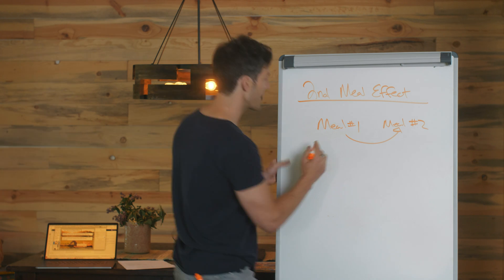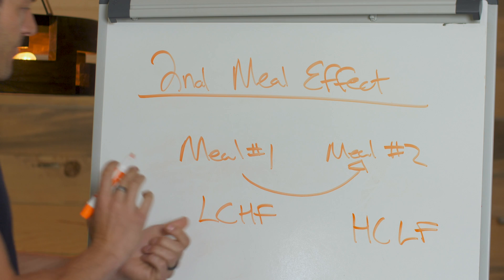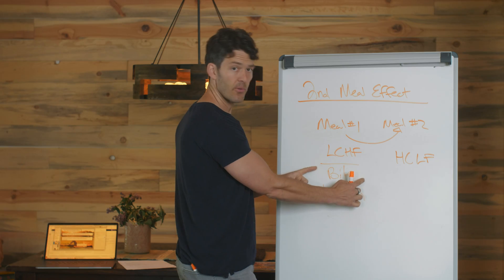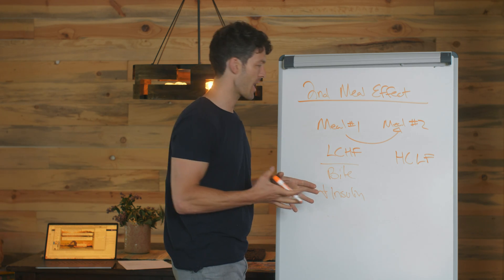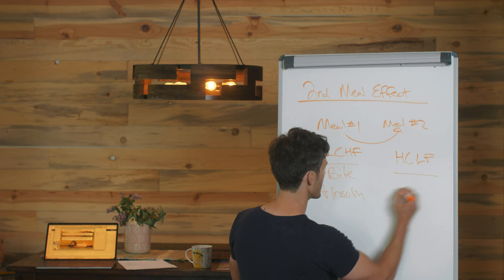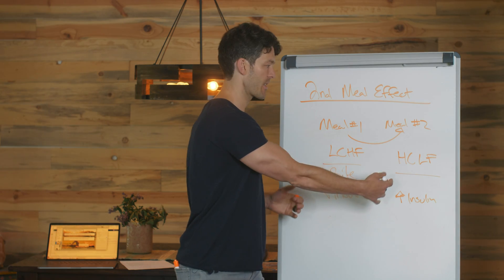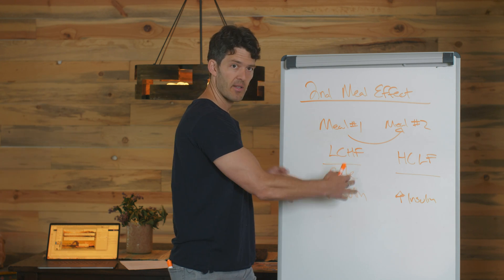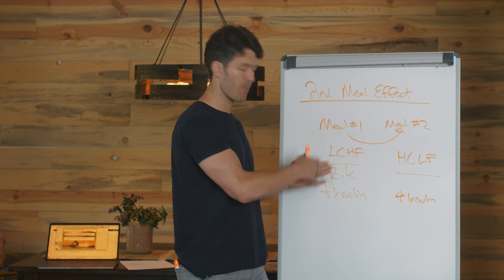Metabolic Memory: Cyclical Keto Dieters & Carb Cyclers Take Note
The human body is striving trying to maintain balance, equilibrium.

As such, it anticipates! If you eat high-carbs for breakfast, components if your metabolism will pivot to enhance glucose metabolism at lunch and dinner.

VIDEO GEAR & TOOLS

Vlog Cam Canon M50

Key Timestamps

Coming soon...